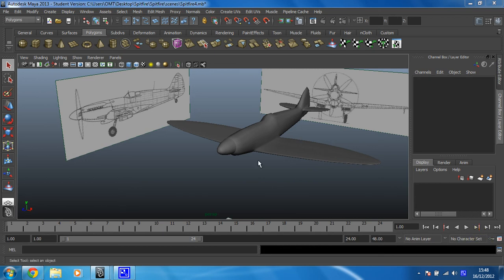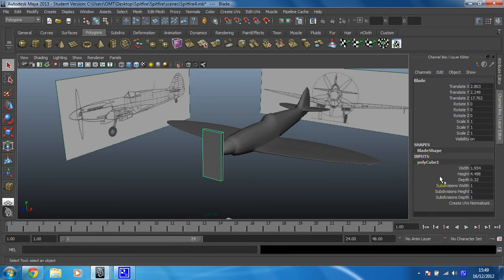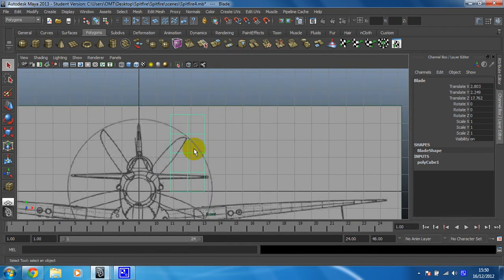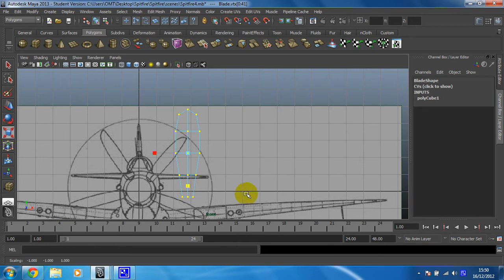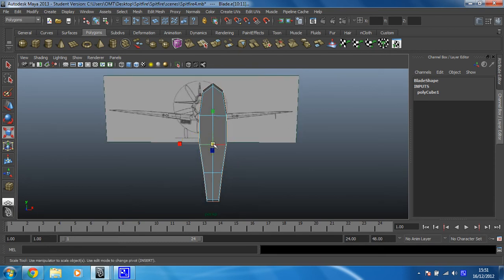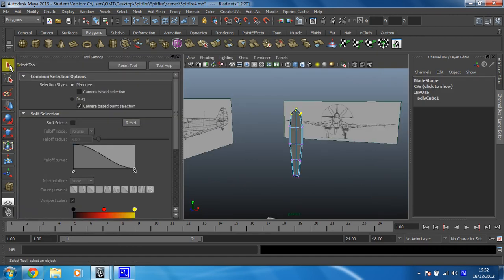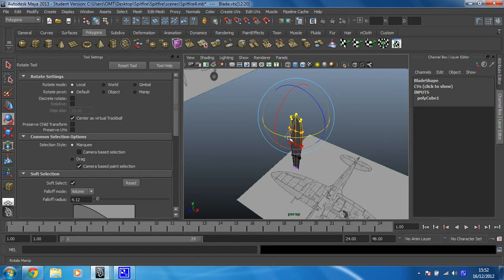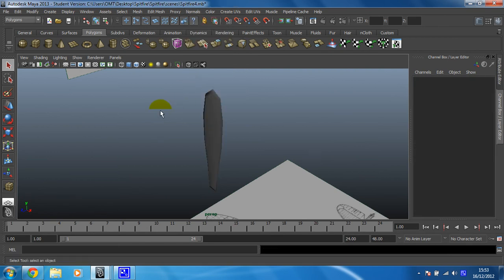Maya 2013 intermediate modelling - Spitfire - 24 - Create a propeller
In this step you will create a propeller from a polygon cube. You will use the soft select option to refine the propeller.